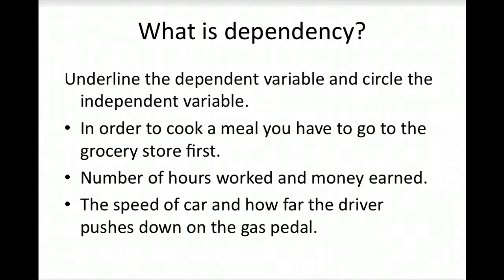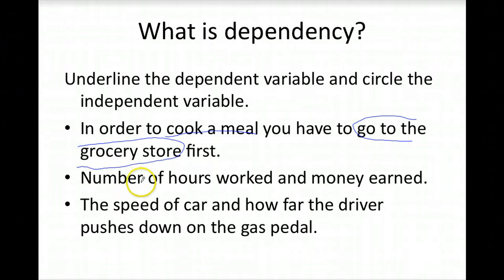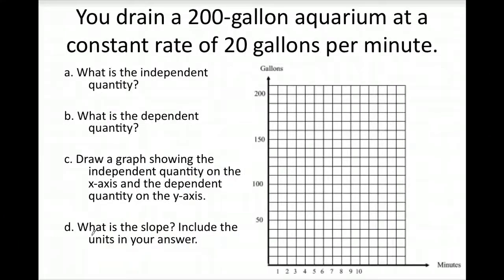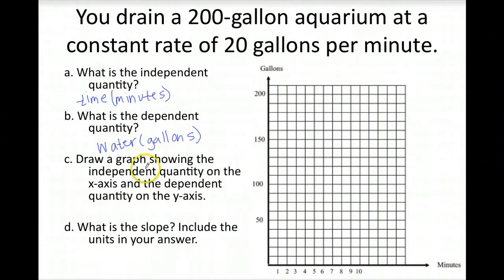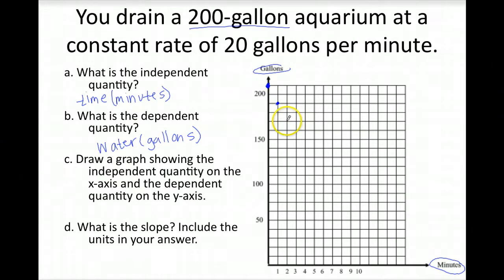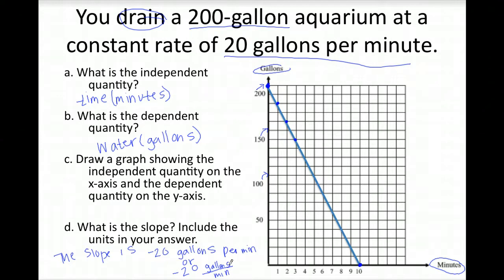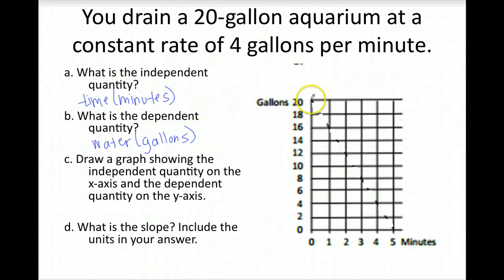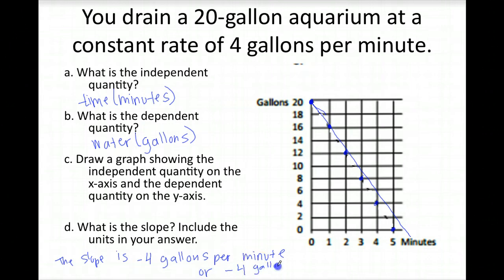Understanding Dependency and Functions (1.1)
CCGPS Coordinate Algebra